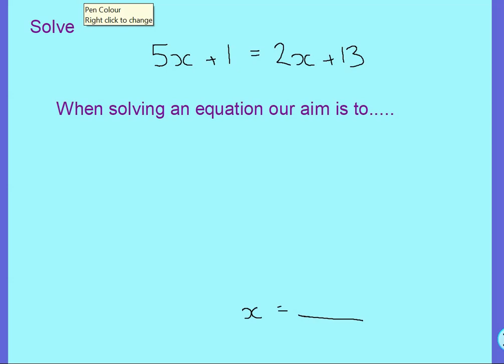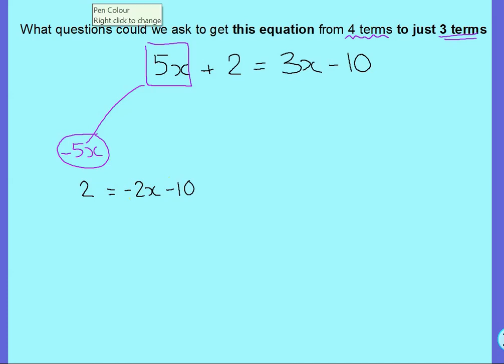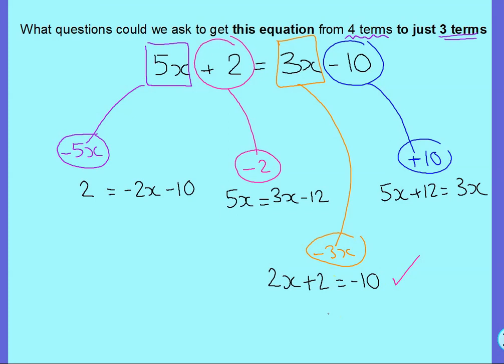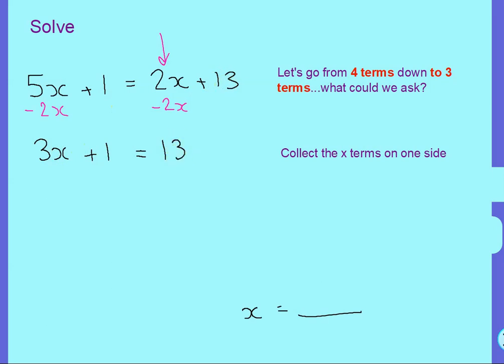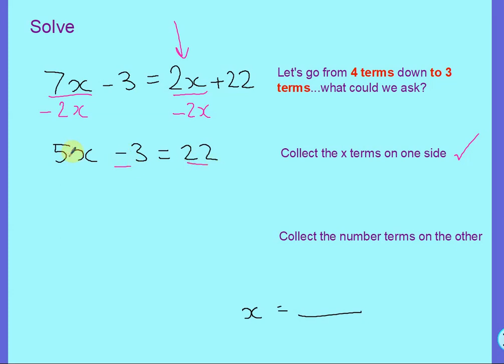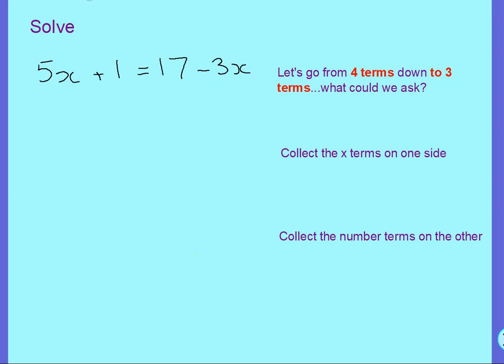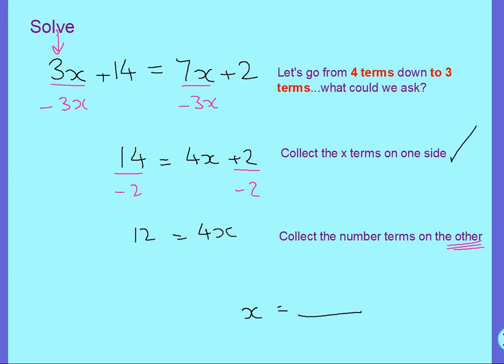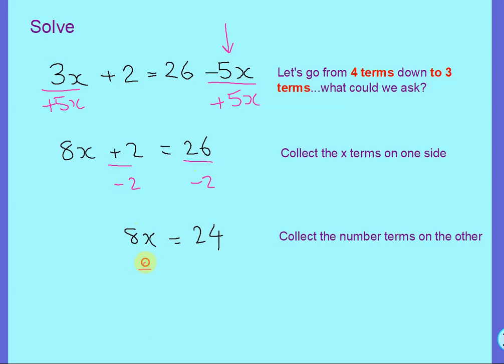solving equations - 2 step